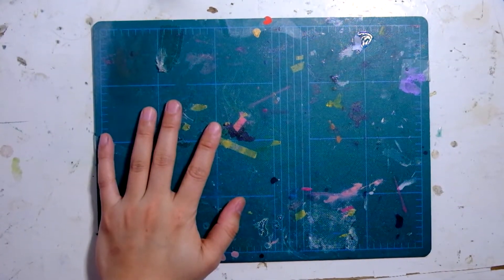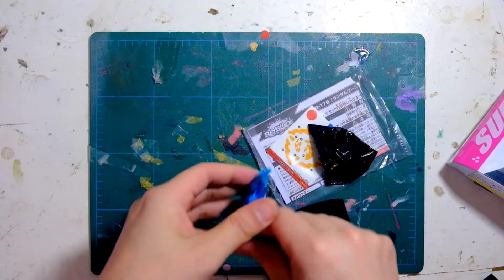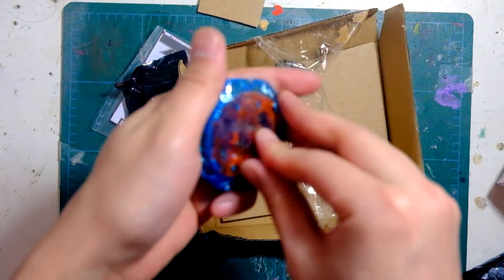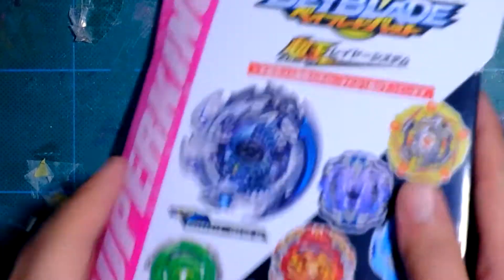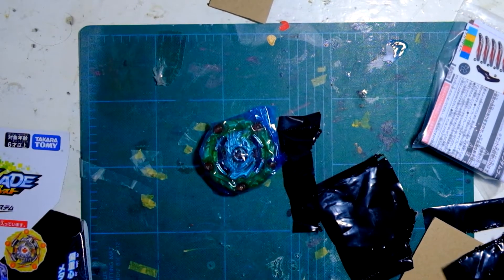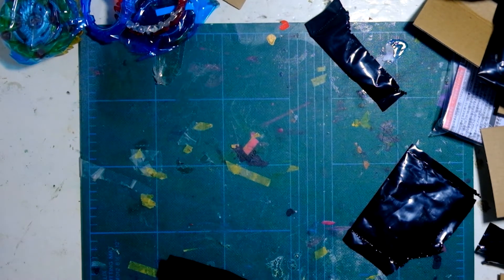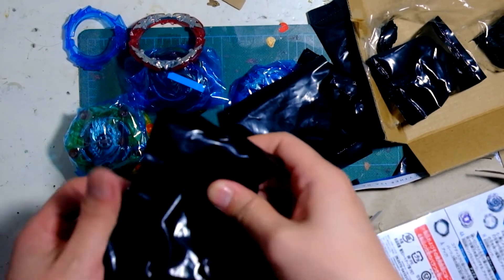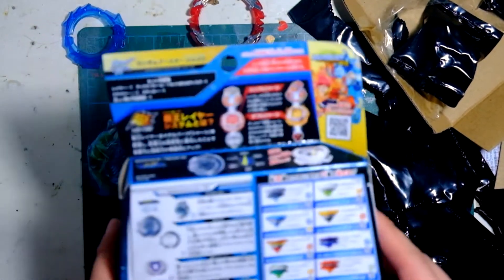Beyblade Burst Random Booster VOL 23 Unboxing 7 Packs!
I unbox 3 RBV 23!  Follow to see what I end up pulling!